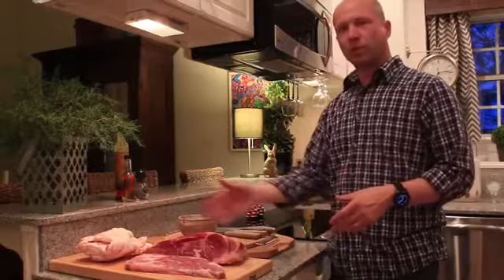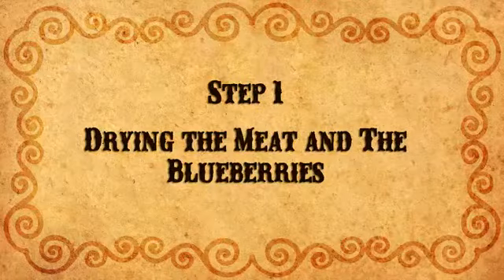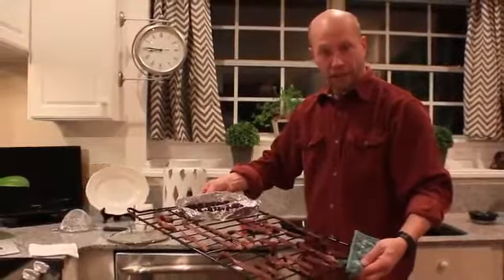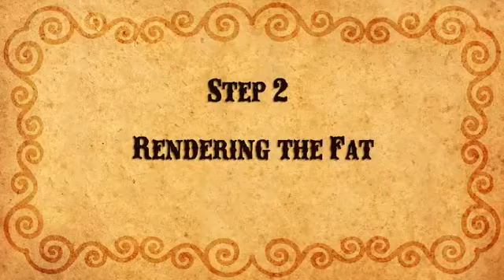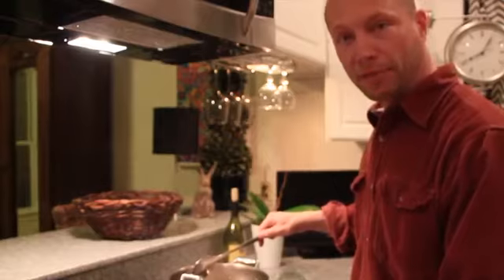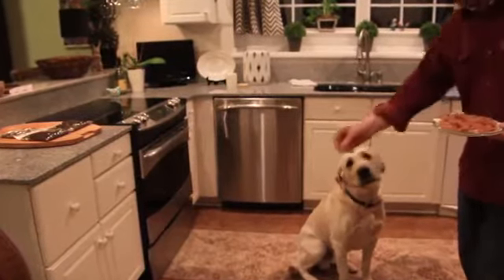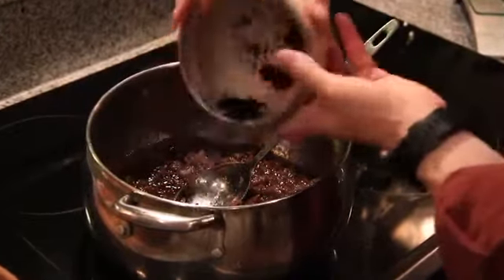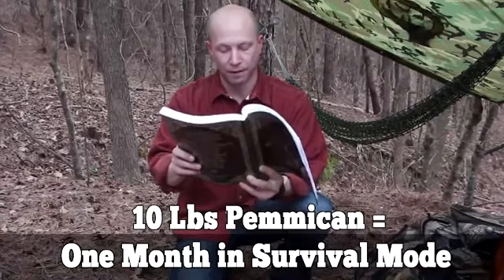How To Make Pemmican